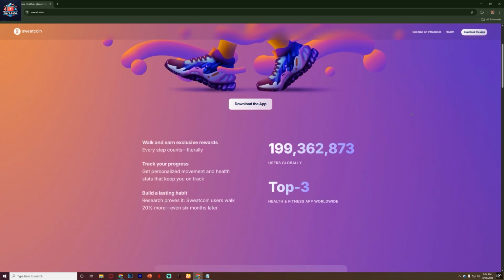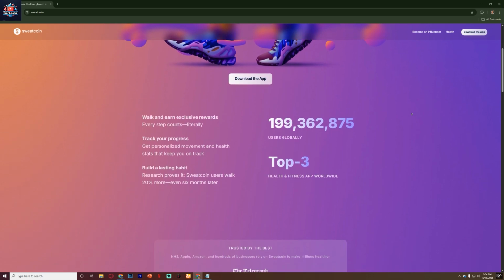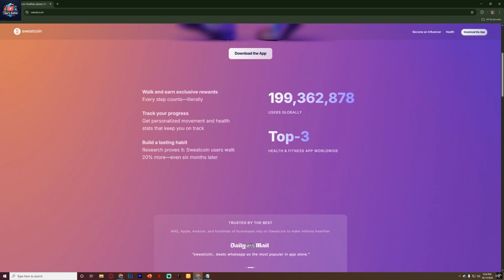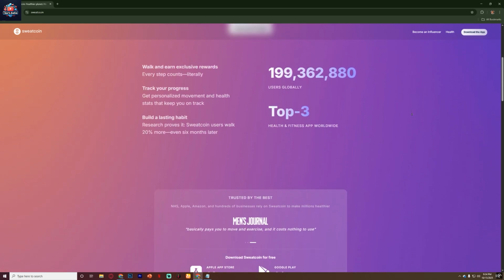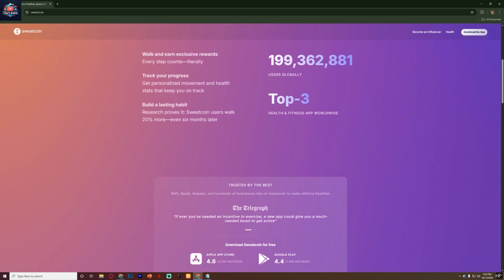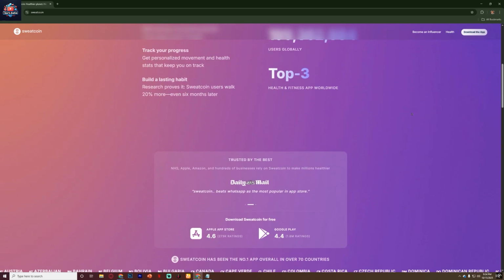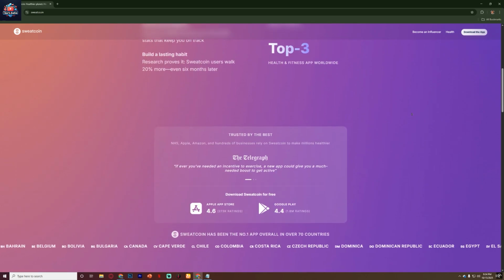How to Create a Sweatcoin Account - Full Guide